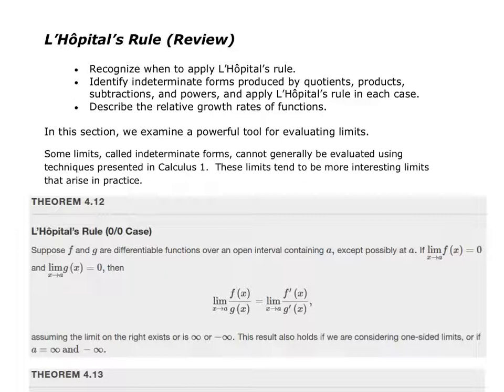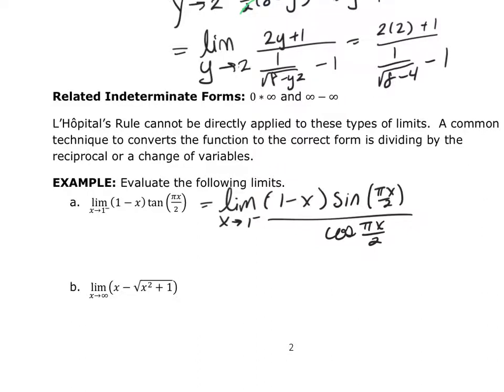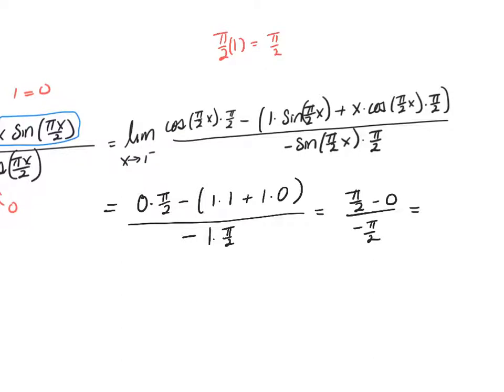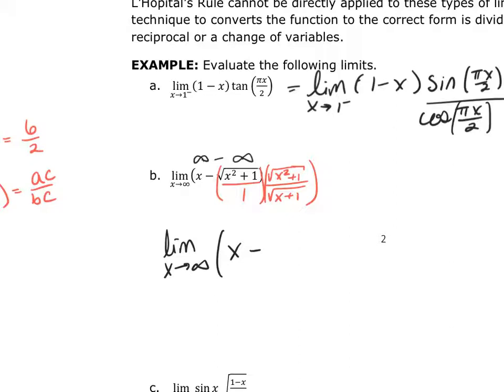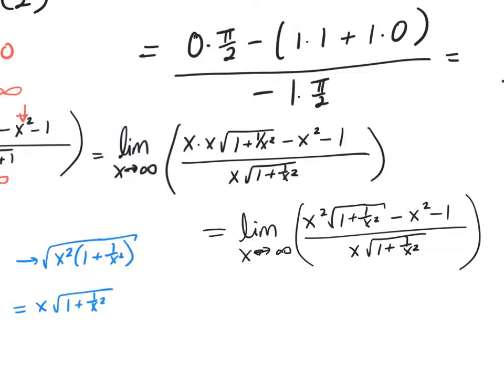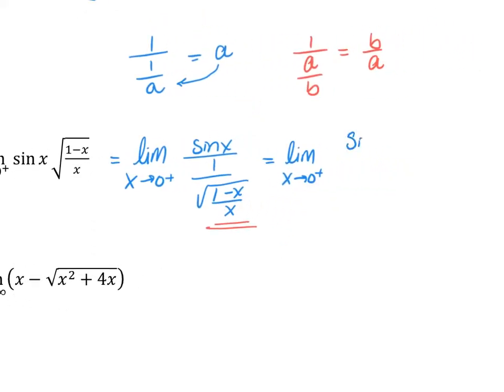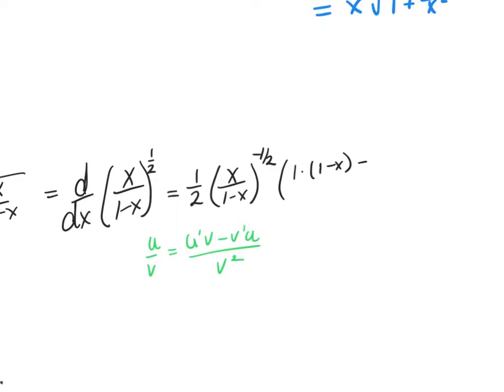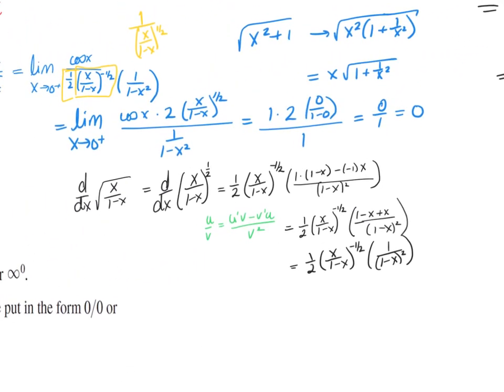MATH&152 L’Hopital’s Review Day 1 - 04/08/20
L’Hopitals